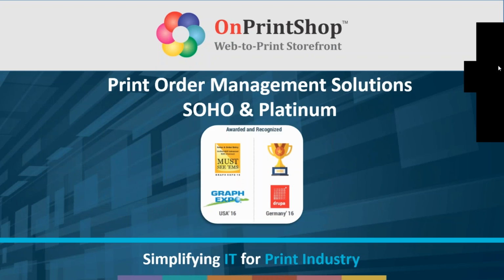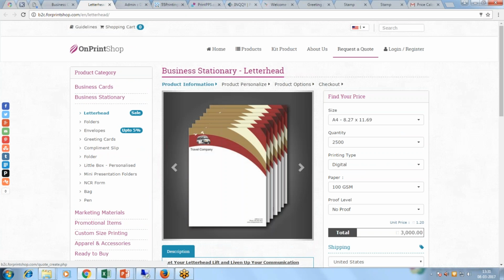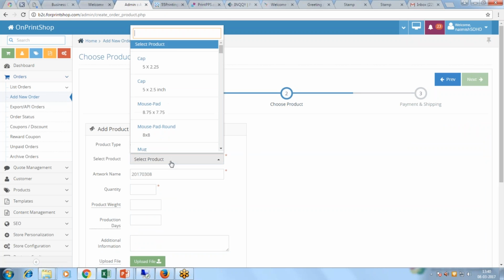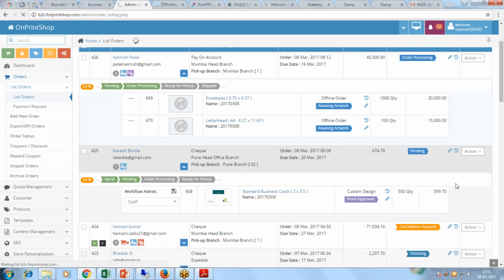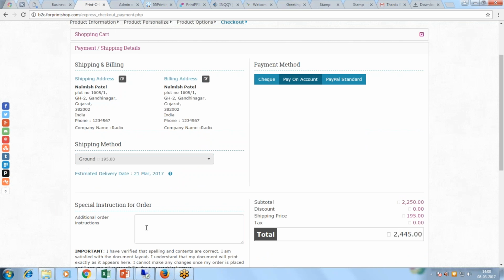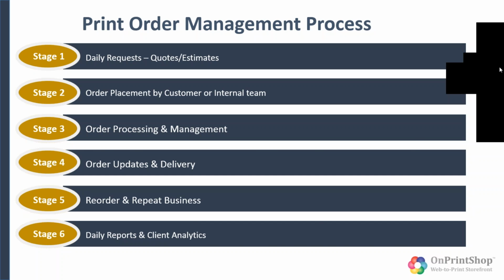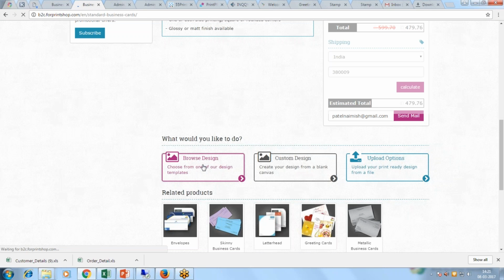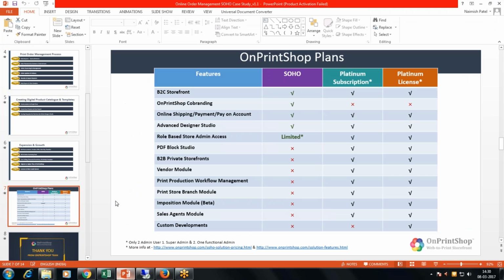SOHO Demonstration - Webinar | OnPrintShop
PRINT ORDER MANAGEMENT FOR SMALL PRINT BUSINESS

Why OnPrintShop SOHO?
1. Most Cost-Effective W2P Solution
2. Better Than Generic E-Commerce Website
3. Client-Concentric Consultancy Approach